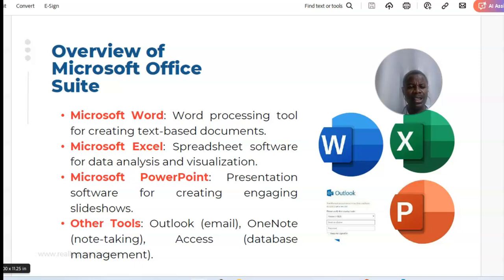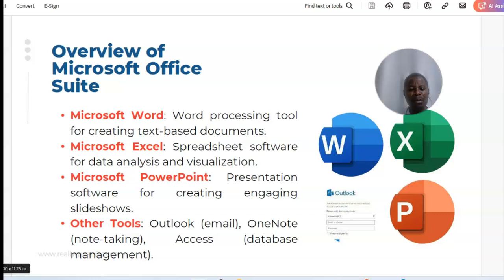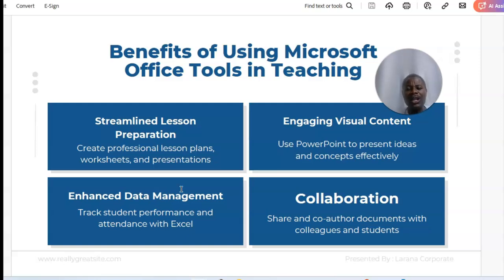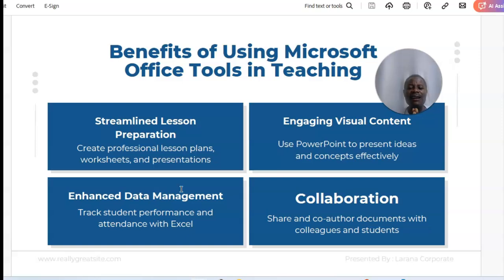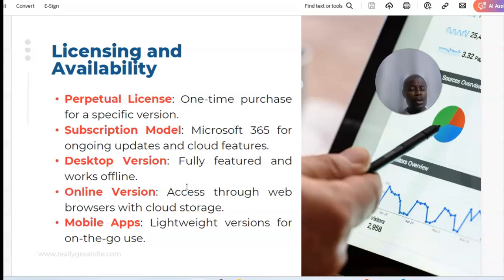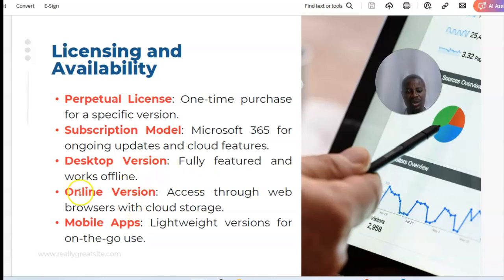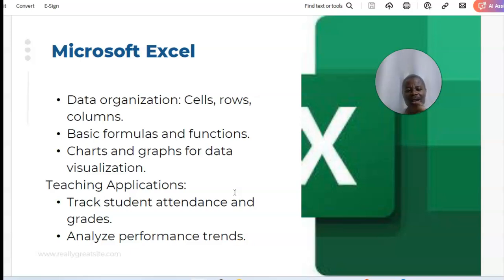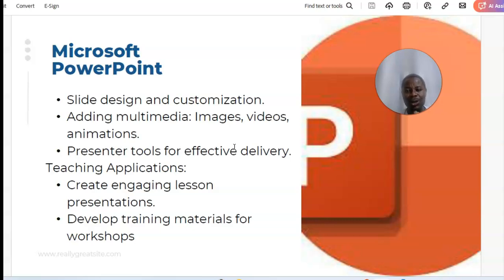Module 2 Unit 2: Overview of Microsoft Office Suite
This unit provides a foundation for understanding and using Microsoft Office tools in teaching. Mastering these applications will enhance your ability to manage classroom tasks efficiently and present information effectively.

ABOUT ME
Medical Practitioner